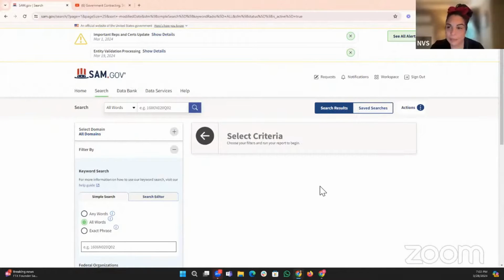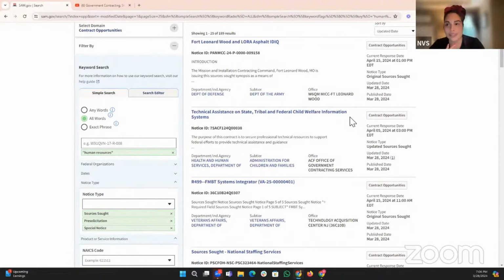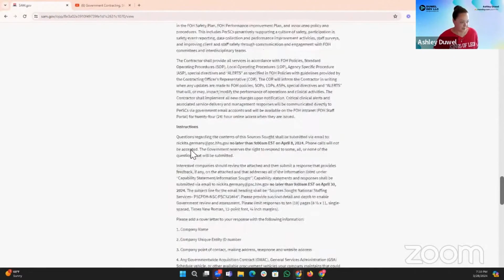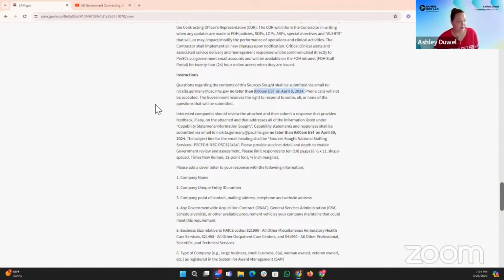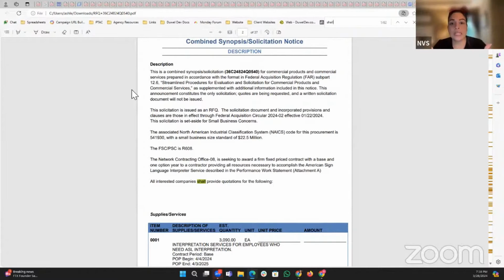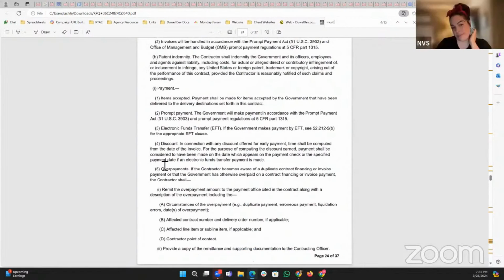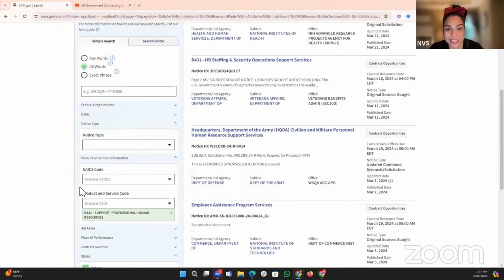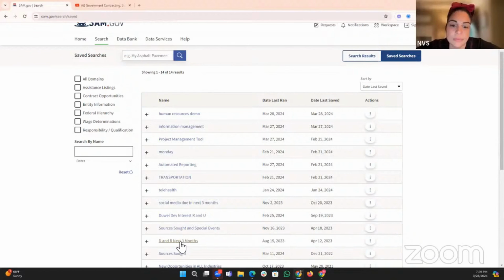How to Use SAM.gov EFFECTIVELY to Search for Government Contracts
In this episode, we show you how to EFFECTIVELY search for opportunities on sam.gov.

SPOILER ALERT: It's not by a NAICS code.

💬 Join the Free GovConHacks Community:   / govconhacks
🔗 Follow on LinkedIn:   / govconhacks